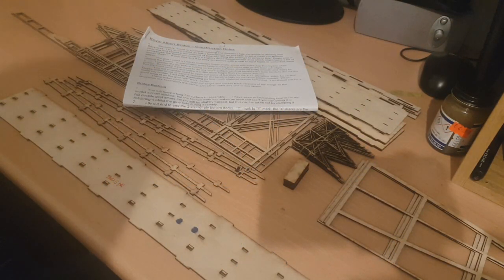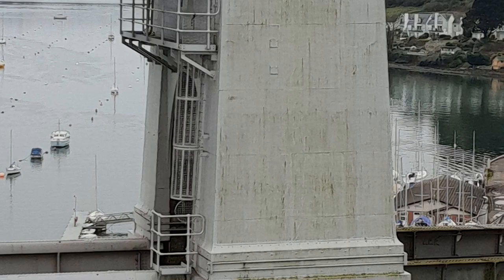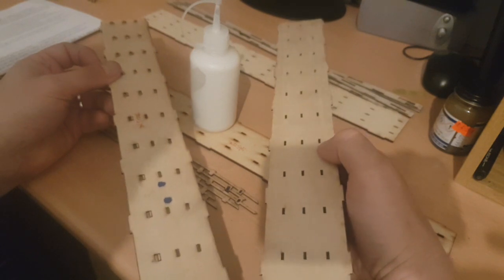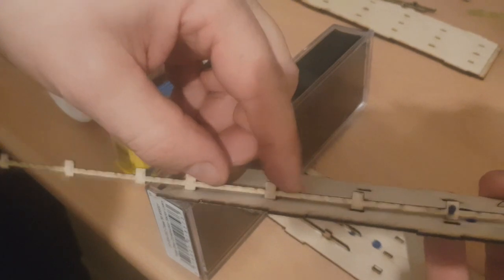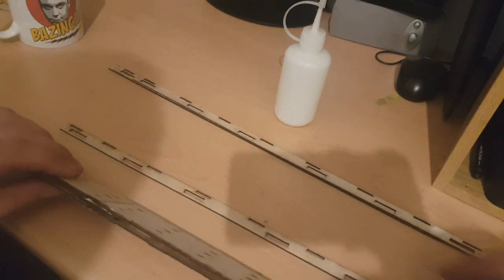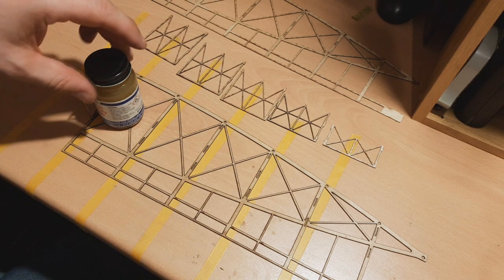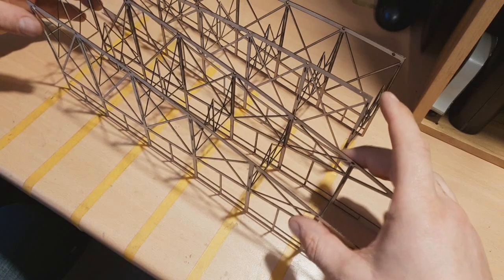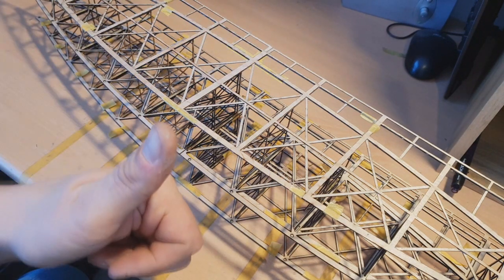Torre Vale, N Gauge Royal Albert Bridge Build, Pt1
A long winded waffling video of me building the N Gauge Royal Albert Bridge.
This video shows the track bed and main 'girder' construction.
Here is the link to Peter and his excellent thread on the N Gauge forum which shows his layout and the Royal Albert Bridge kit